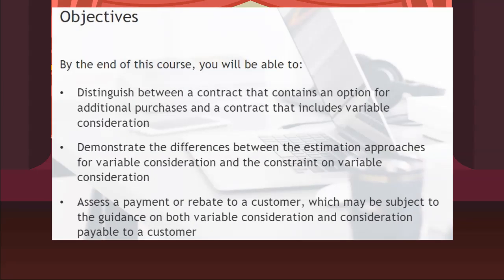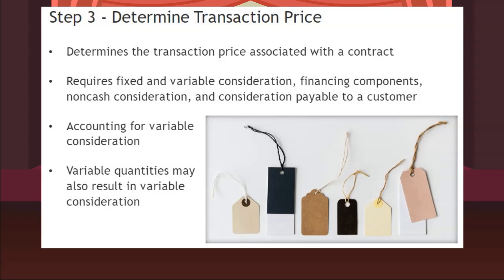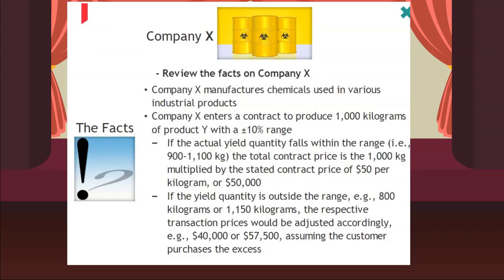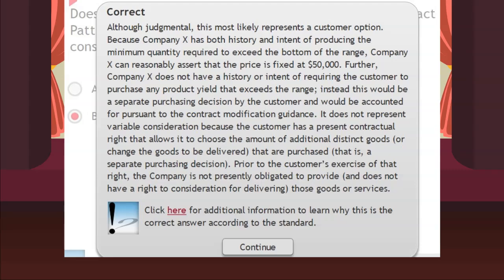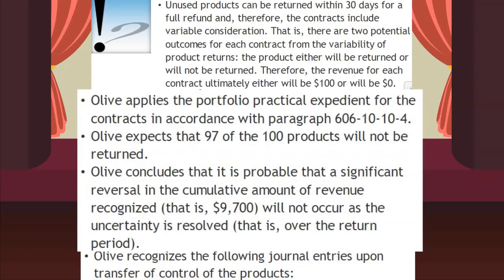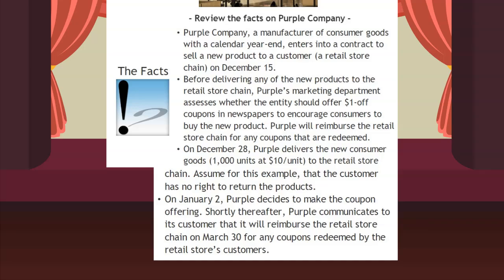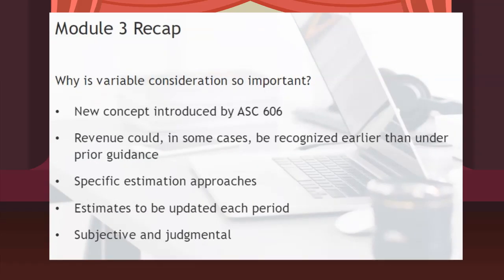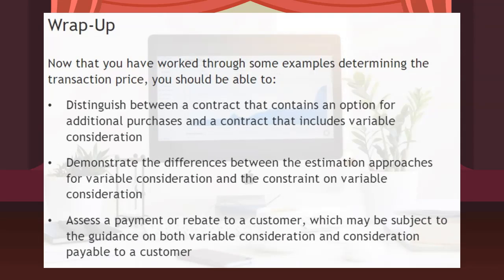Step 3 - Determine the Transaction Price: ASC 606 Revenue Accounting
Revenue Accounting 3rd step is determine the transaction price.

Buy accounting gear. Hats, shirts, cups and more.

Drive and earn with Hivemapper. As simple drive, upload, earn.